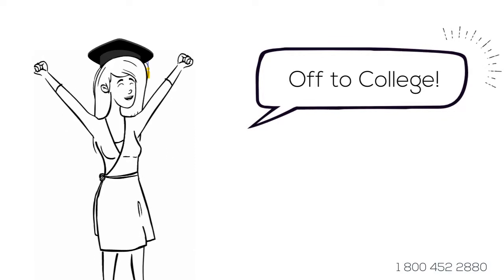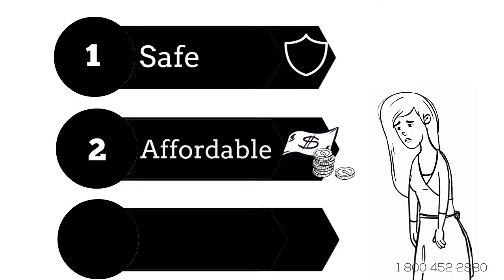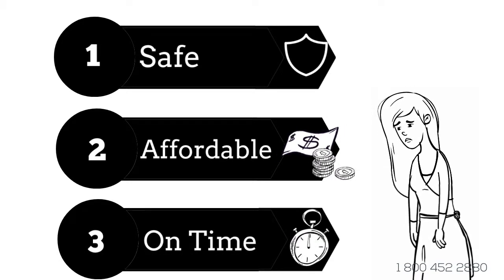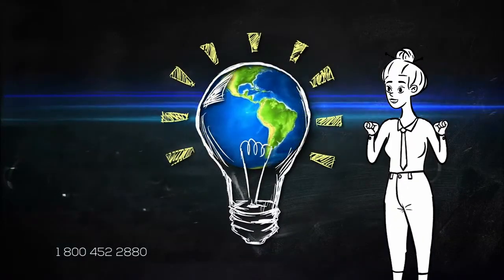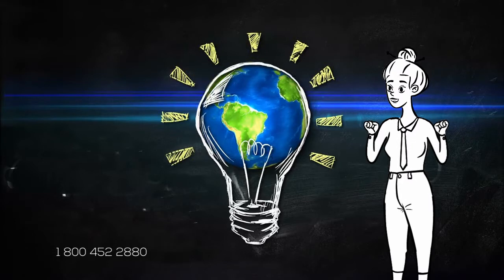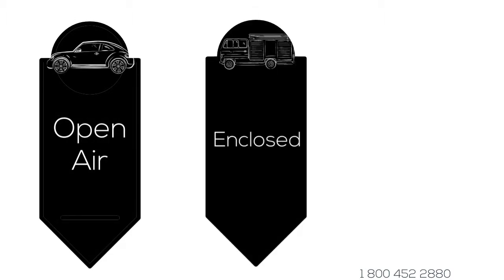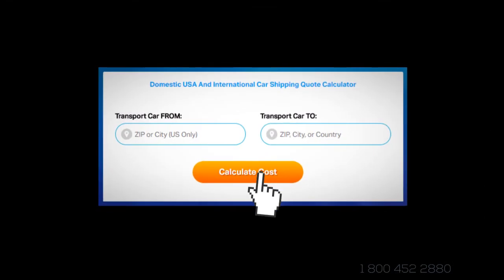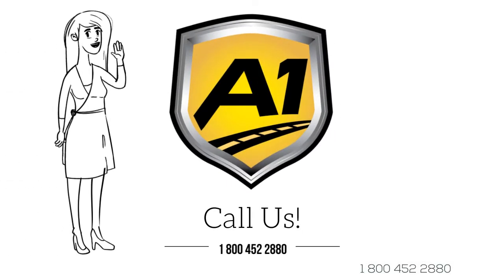Car Shipping Rates Gonzales, California | Cost To Ship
A-1 Auto Transport has over 30 years experience transporting SUV, motorbike, heavy machinery, open air, antique, door to door in and out of Gonzales. We offer international and domestic shipping services to and from Gonzales. We are proud to offer the easiest booking system with the most affordable prices in the transport industry.